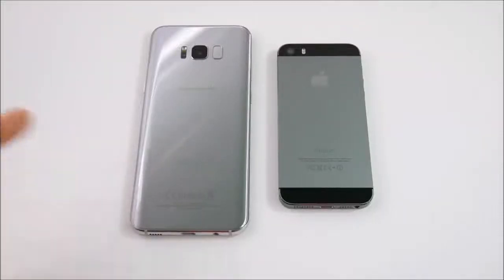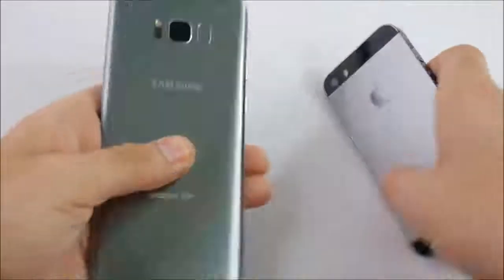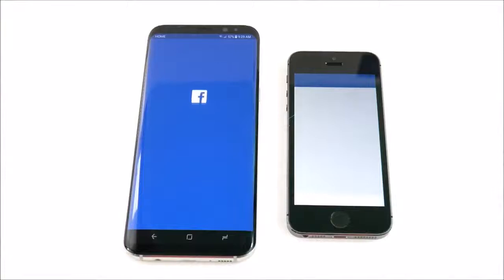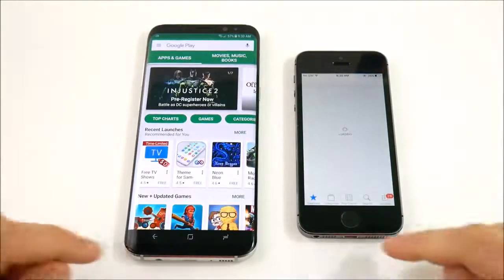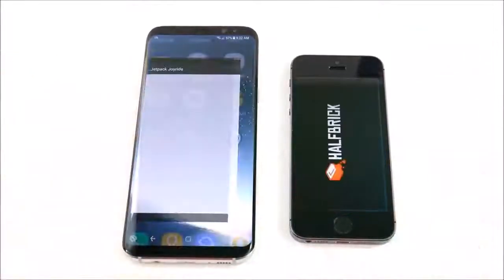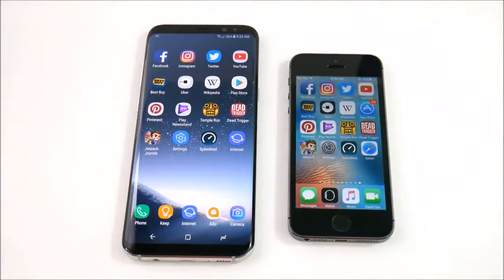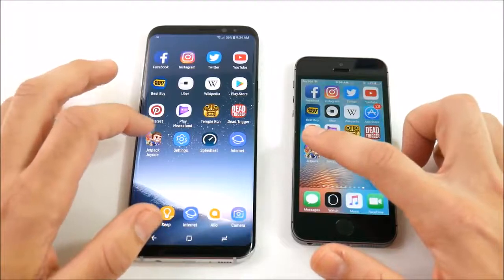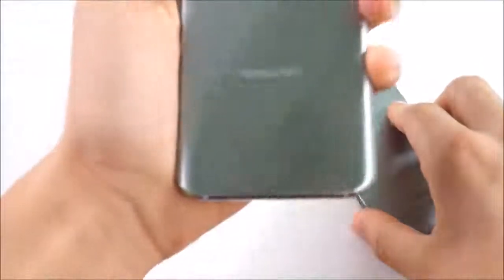GalaxyS8Nation S8 Plus vs iPhone 5S! Speed Test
Copyrights by Galaxy S8 Nation
Subribes for mor vids.